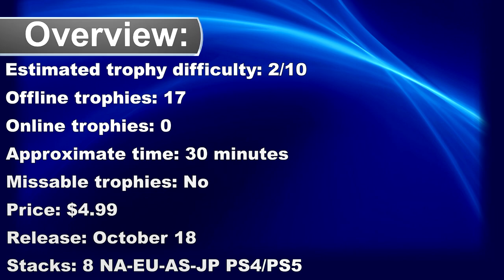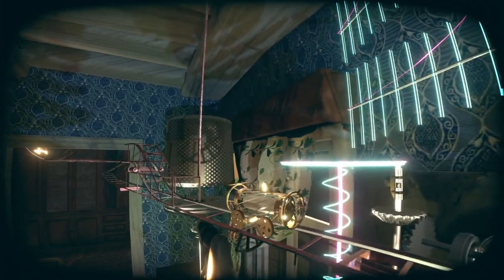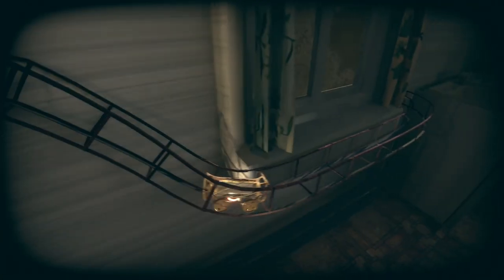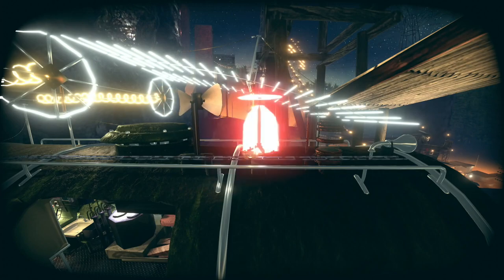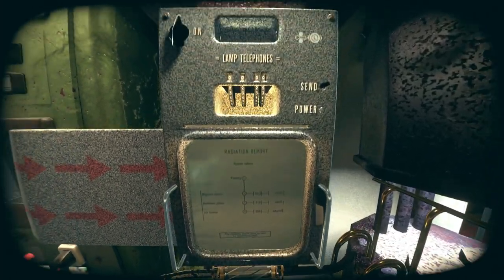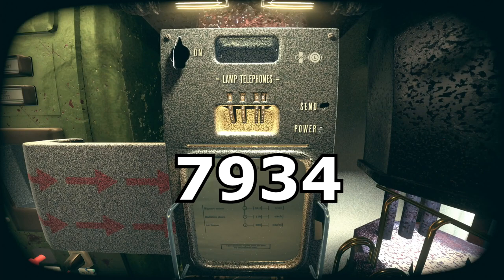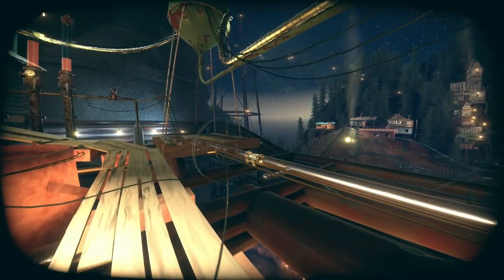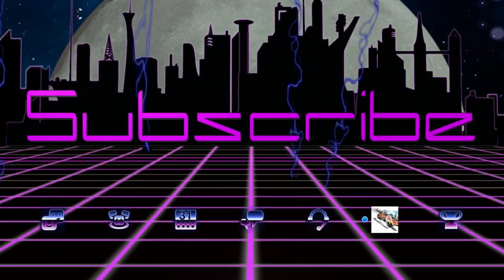Pnevmo-Capsula 100% Platinum Walkthrough | Trophy & Achievement Guide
00:00 Intro
01:36 Postmaster 1
03:58 Postmaster 2
08:30 Postmaster 3
09:37 Postmaster 4
10:25 Postmaster 5
16:33 Picture Puzzle